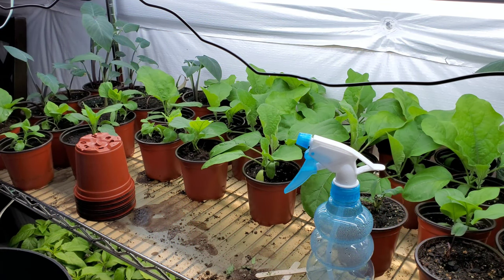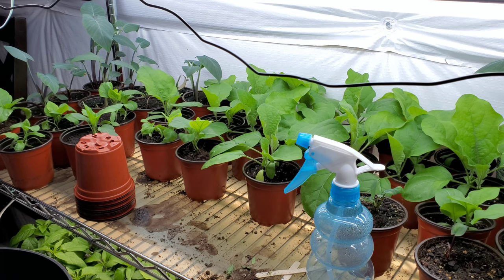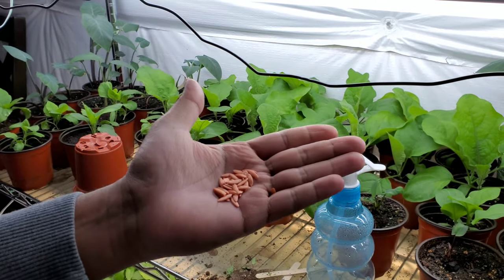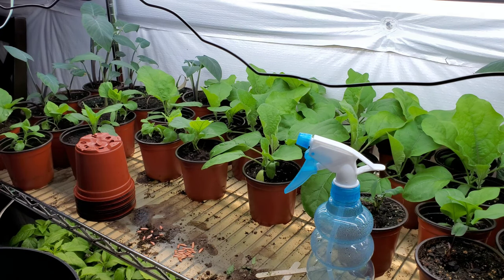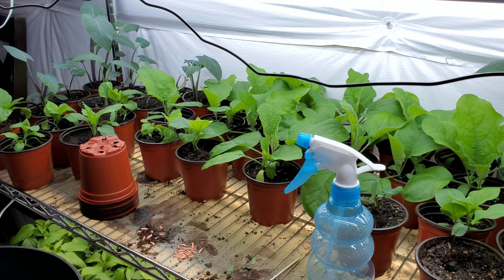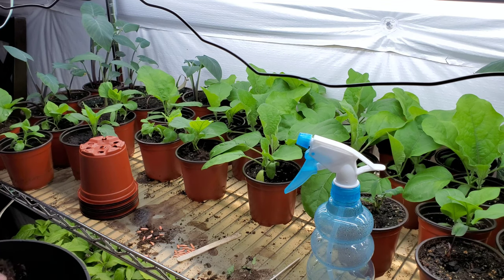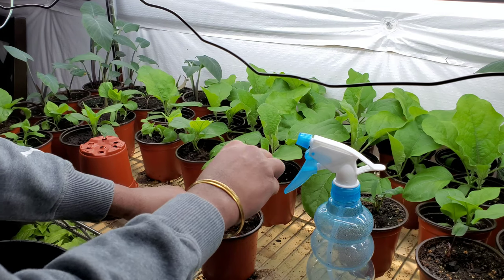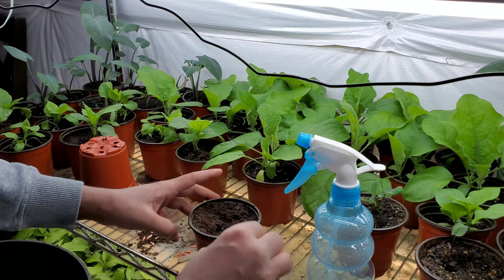How to Grow Cucumbers from Seeds : Part 1 Starting Seeds!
Here is How to Grow Cucumbers from Seeds : Part 1 Starting Seeds!

Cucumbers are a favorite summer garden vegetable to grow for most
home gardeners. They are not difficult to grow but thrive in the heat of
summer.

Cucumber Types:
• Armenian–“snake cucumber”, extra long, thin skin, mild flavor,
crunchy, and are not bitter. Skins are light green color or a striped
light and dark green color.
• Burpless–varieties reported to be slightly less bitter even when
grown in conditions that may cause bitterness (excessive heat and
or drought conditions)
• English–“hothouse”, mild, thin, smooth skin, low seed count
• Gherkin–small; bumpy skin, variety for pickles
• Asian–slender; tiny bumps on slender dark green thin skin,
• Lemon–pale yellow, round, delicate flavor, crisp, picked at lemon
size, not bitter
• Persian–similar to English, mild, various lengths

Growing Basics:
• Soil–Cucumbers prefer a soil pH between 5.5 to 7 and temperatures
of 70-80°F (for germination will need 80-95°F).
• Seed longevity–if properly stored, the seeds should be viable for at
least 5 years.
• Spacing–2 to 3 feet minimum
• Companion planting–Incompatibility–herbs other than dill and
oregano, melons, potatoes. Companions–radish, oregano, dill, peas,
beets, corn, carrots.
• Water requirements–moderate until flower; heavy flower to harvest.
Avoid overhead watering, best to use drip irrigation.
• Fertilization–Address amendments prior to transplanting into
garden; supplement per product label. Cucumbers are heavy nitrogen
feeders; pale leaves indicates nitrogen deficiency and leaf bronzing is
a sign of potassium deficiency.
Planting & Growing: Due to tender nature, can start indoors 3
weeks before last frost date indoors.
Sowing–Indoors start about 3 weeks before last frost. Sow about
1/2-1” deep in damp soilless mix (Quickroot) to prevent damping off
and facilitate easy emergence. Moisten with sprayer or mister. Cover
with a dome (optional) to prevent drying out and use a heat mat to
provide sufficient warmth. Maintain soil as just moist (overwatering will
displace or degrade seed). Place in a 65-75°F area with very good light
or under grow lights.
Can be direct sown when soil has warmed to at least 65°F. Germination
will take longer if soil is not warm enough (at least 65°F) and will not
germinate at all if less than 50°F.
After first set of true leaves form, begin to supplement with half dilution
of hydrolyzed fish and kelp every 14 days. Before transplanting to
garden, place plants in a sheltered area outdoors during day and bring
in at night to harden off.

Transplanting– Wait until night temperatures stay above 60°F and
plants are hardened off. Work soil well and amend per soil report
recommendations or add 1/2 cup balanced vegetable fertilizer in
perimeter. Space 2-4’ apart in well-drained soil with sufficient depth for
roots and in an area that has full sun.
Water lightly to settle soil. Best to grow on a trellis (results in better air
circulation and straighter fruit). Can apply mulch (silver film or green film)
to increase soil temperature. Prepare for frost protection if nights are
forcast to drop below 45°F.